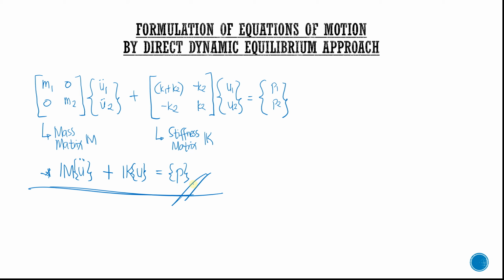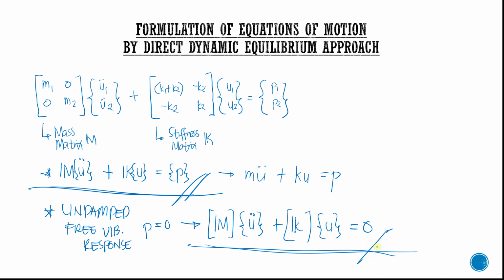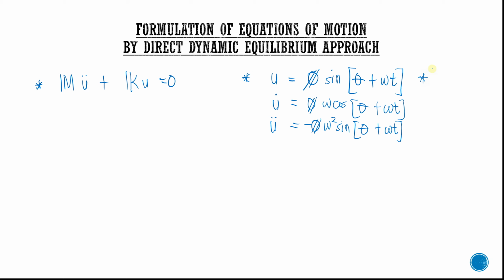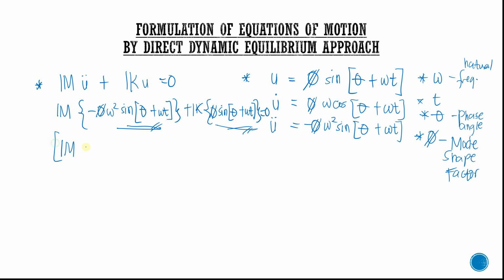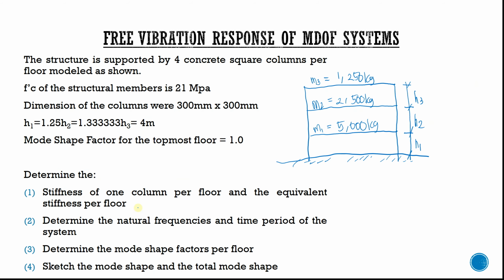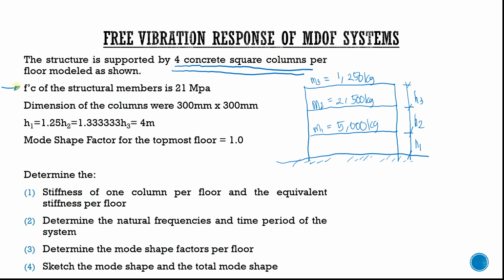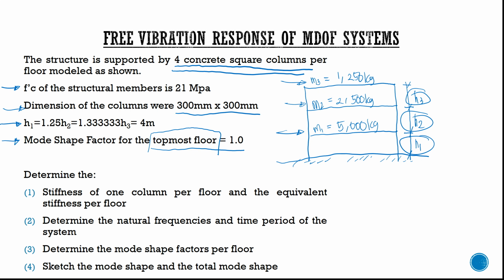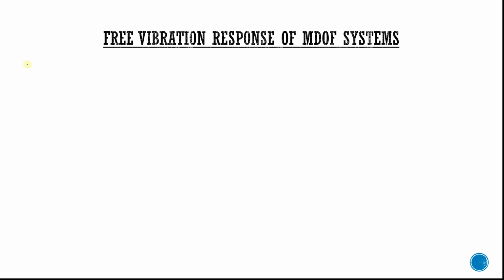Multiple Degree of Freedom System - Formulation of the Equation 2